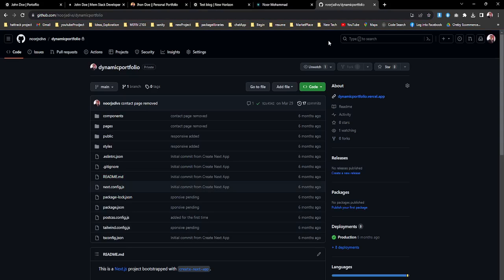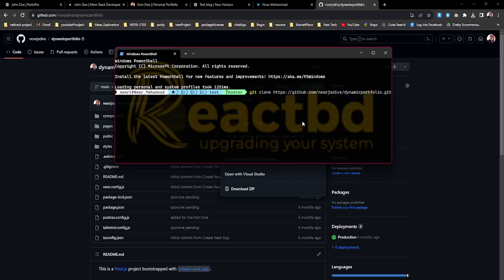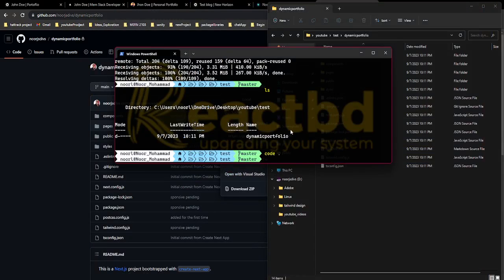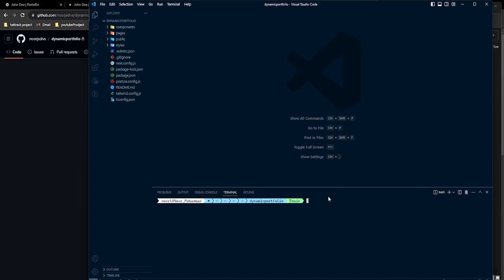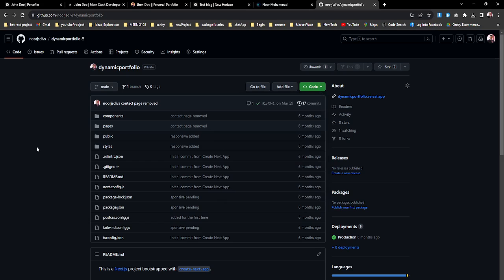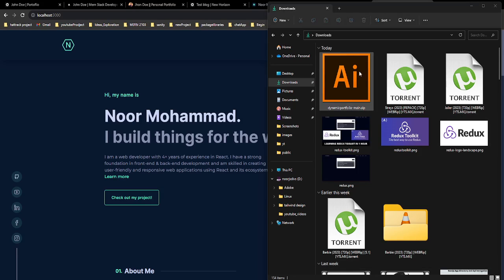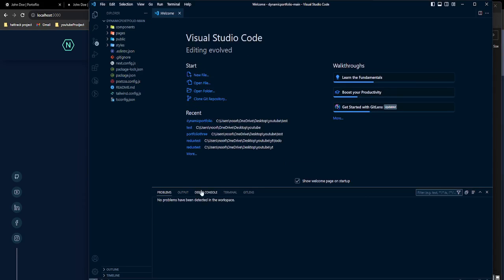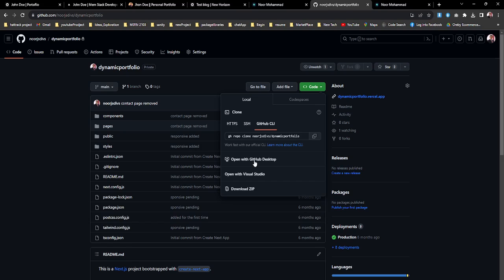Learn How to clone GitHub Repository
How to clone GitHub repository
In this video you will learn how to clone a react application from github reposiitory and getting it up and running smoothly. I will go step by step to every single process from cloning the repository to pull or push in repository as well.

You will learn:
How to clone a repository from github.
How to clone a React website from gitHub.
Step-by-step instructions for a hassle-free process.
Efficiently set up and run your cloned React application.
Tips and best practices for a seamless experience.
By the end of this video, you'll have the confidence and skills to embark on your journey into github cloning.